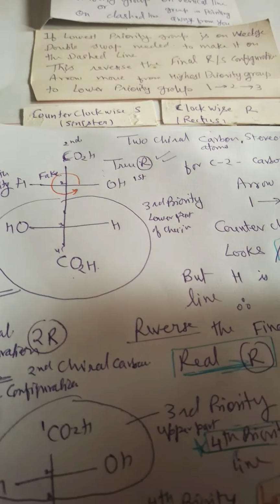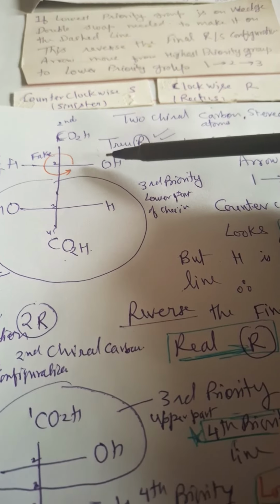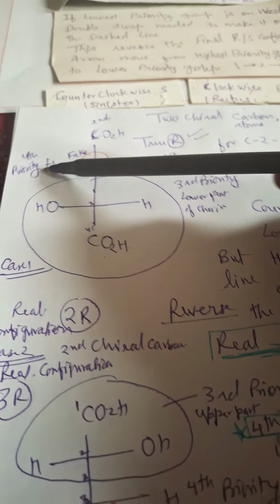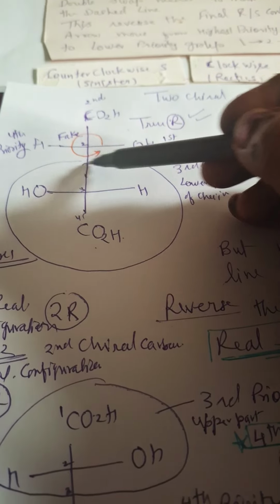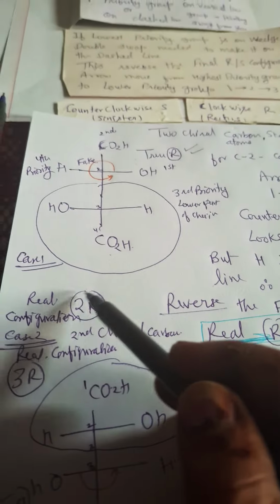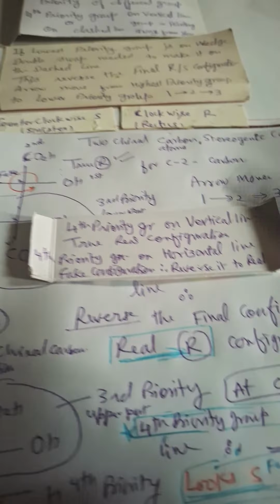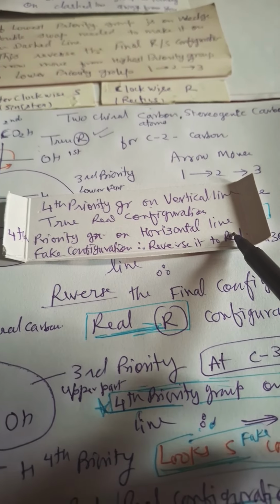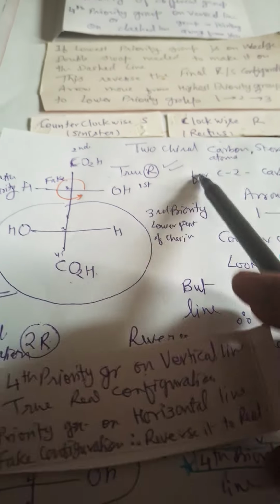# shorts# Orgachem CIPrule & Isomerism # R-Sconfiguration Tartaric acid @ VeenaDixit ChemistryIITjee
# shorts # Orgachem CIPrule RS configuration Tartaric acid @ VeenaDixit ChemistryIITjee